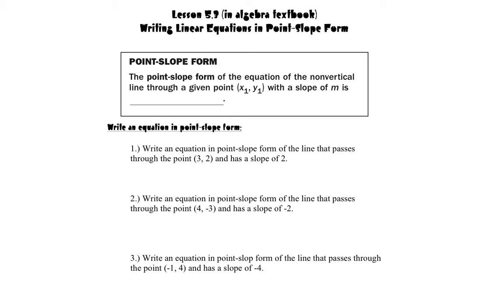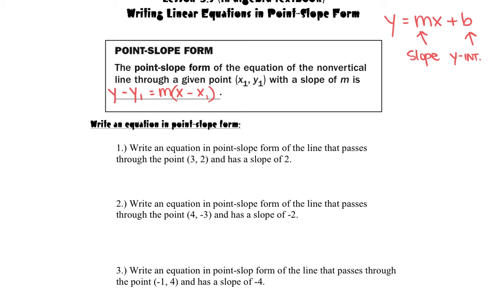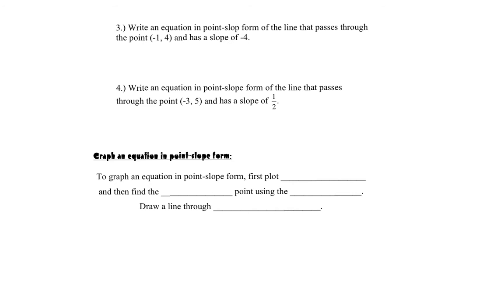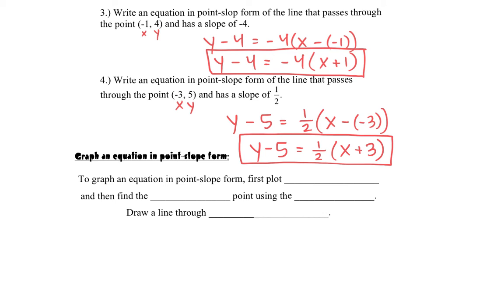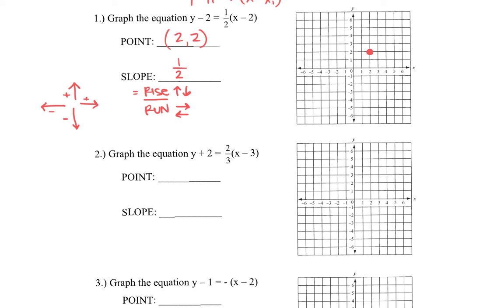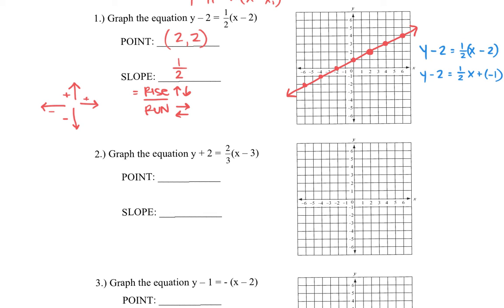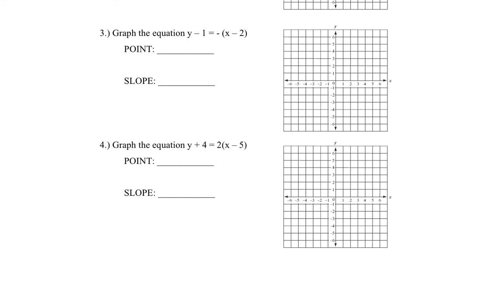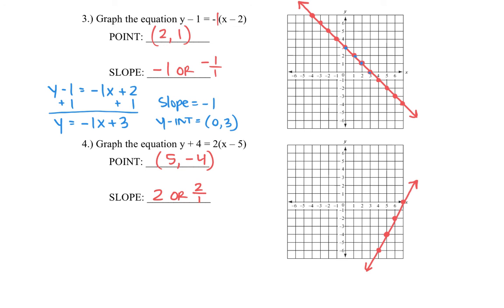Lesson 5.3 Part 1 - Point Slope Form.mp4